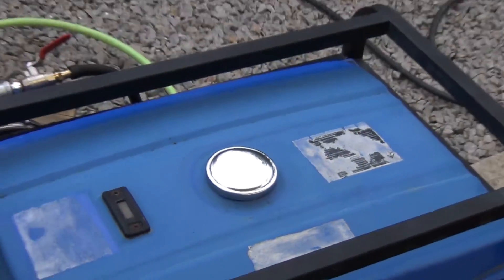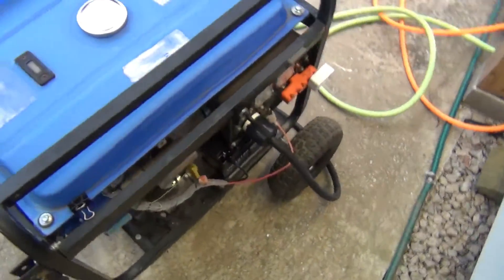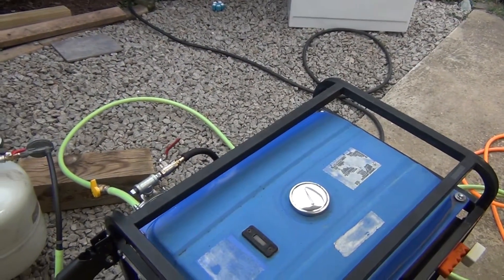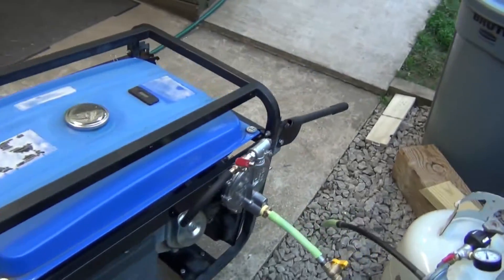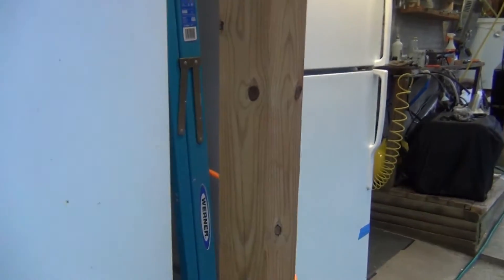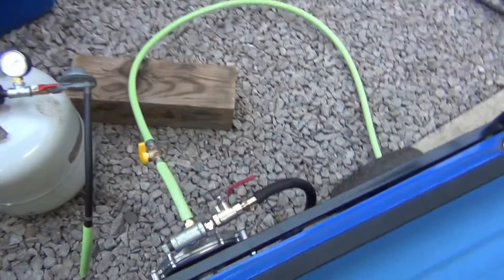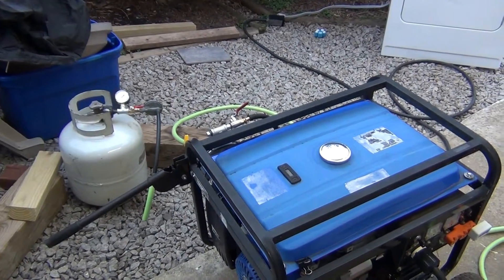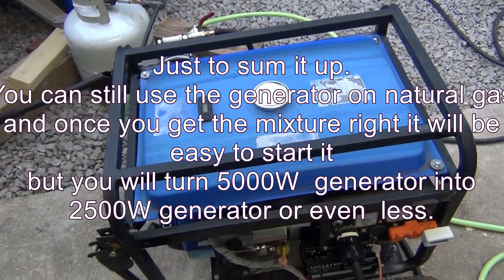How to convert generator to natural gas.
Truth about converting portable generator to natural gas. Save your self time and big headache. Don't do it, it doesn't work properly.
Best Garretson regulator for Honda EU2200i
Good Garretson regulator for bigger engines 10Hp and up
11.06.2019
Okay, so for all of you correcting me on my hose, I can get so much gas coming out of this hose it will choke the generator so please stop correcting me on my hose size and length. Problem is the NG does not have as much energy as gasoline so you can NOT fit same amount of energy from NG into this carburetor and feed it to the engine as you can using gasoline or propane. This is just basic mathematic. Generator is not a superman, If you give it less energy it will produce less energy. pure simple. The amount of energy going trough the carb from NG is about half of the energy from gasoline.